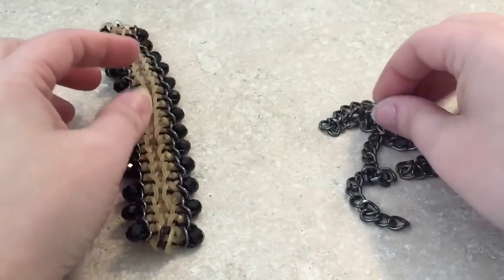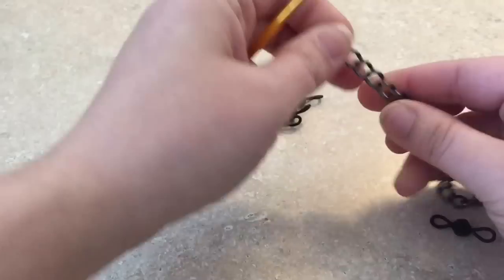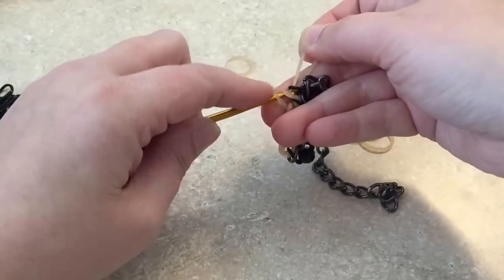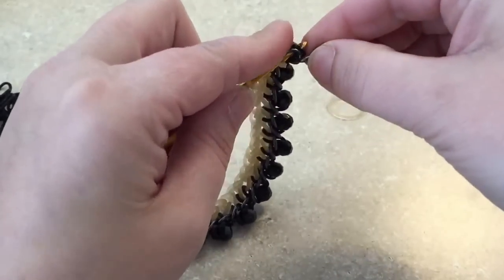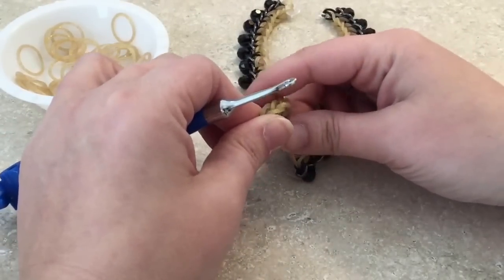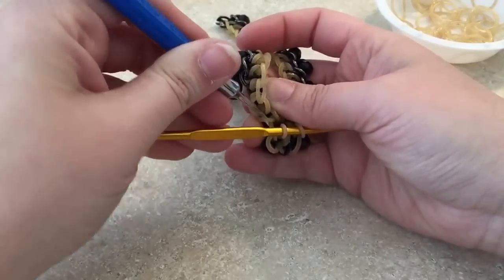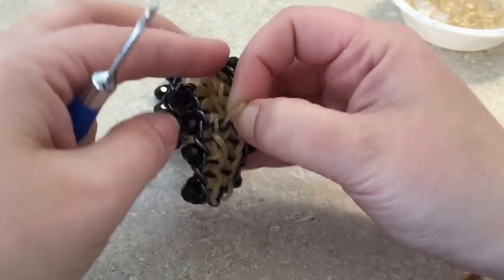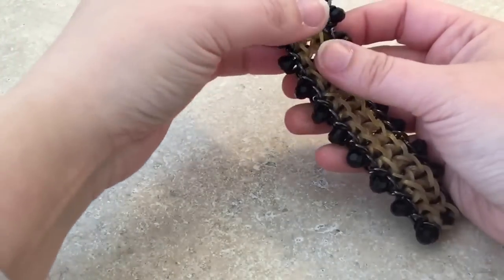Rainbow Loom Band Beaded Chains Bracelet Tutorial/ How to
Hello there! Thank you for visiting!

This hook only bracelet requires
2 link chains. My chains were 26 links in length which was a full wrap
Beads are optional.
I used 6mm round black glass beads. Can use larger bead.
Beaded band count is half the amount of chain links you are working with. (ex my chain was 26 links long, I needed 13 beaded bands per chain)

Please click the "Thumbs Up" if I have inspired you!

Instagram (Chodaros_Bling your designs! I would love to see)